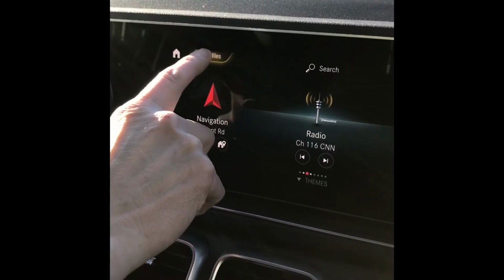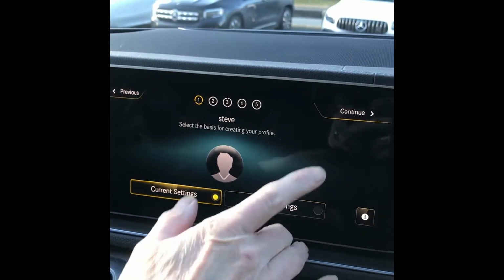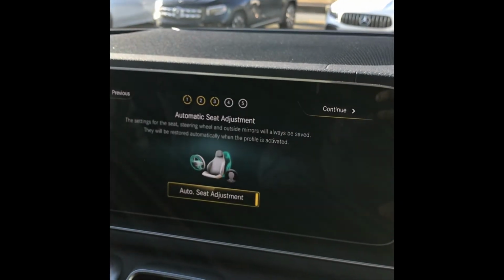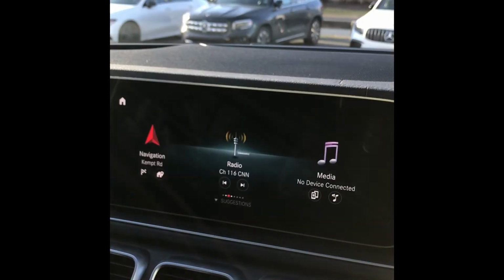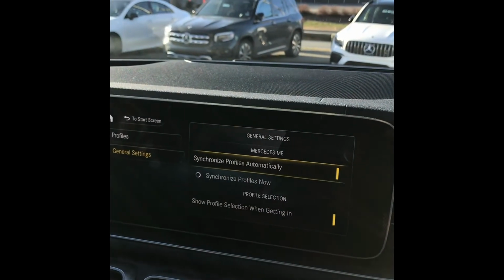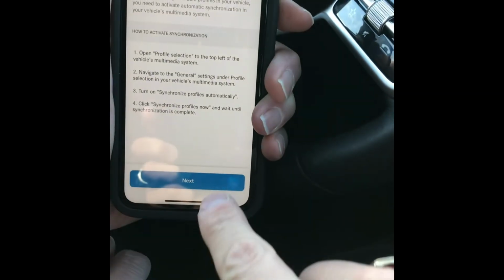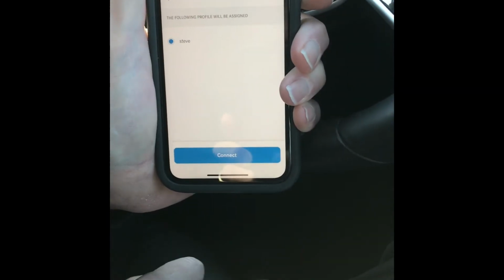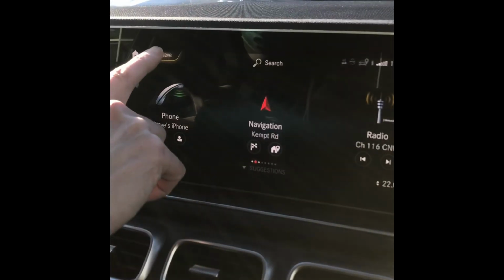How to connect Mercedes me profile to your Mercedes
Step by step on how to sync Mercedes me profile to your Mercedes